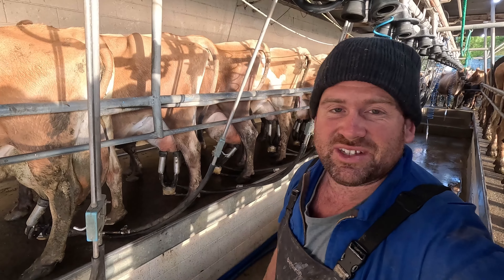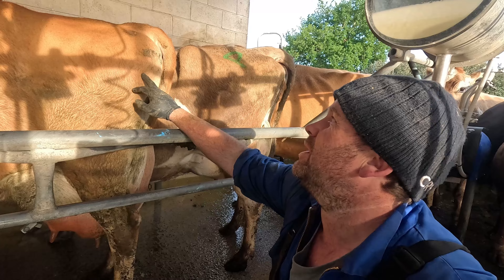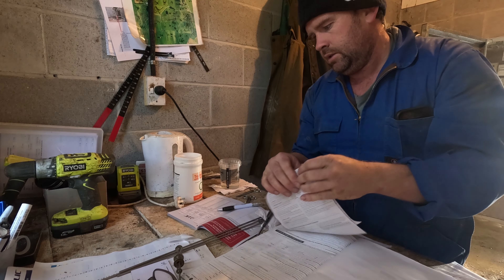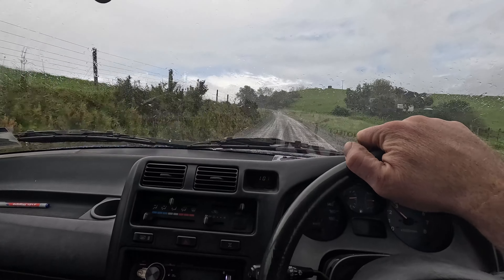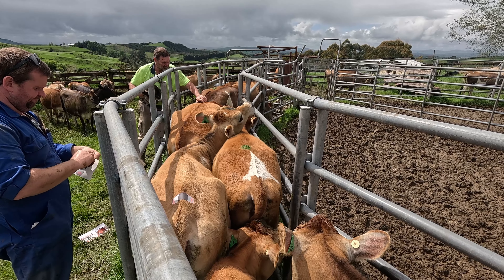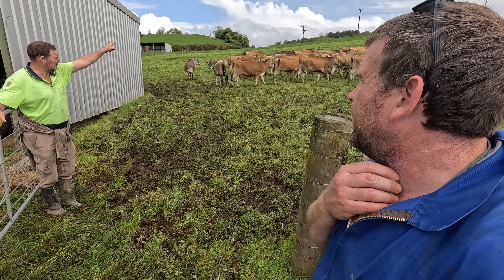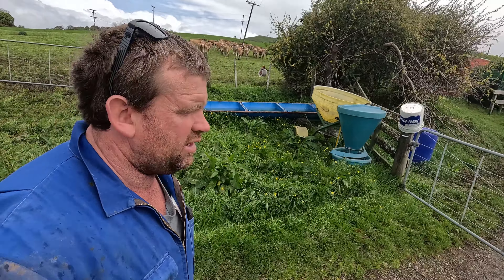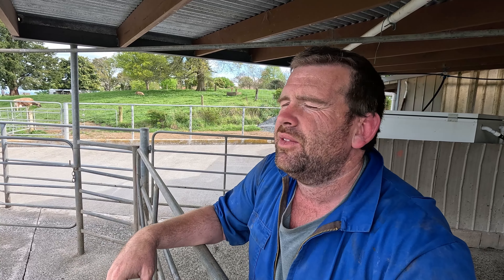Beautiful Morning To Start Mating! What's My Routine?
I love this time of the year and it seems to have rolled round pretty quickly.
Its also the most important time of the year as it sets your following season up good if your mating goes well.
Today we are into it, Dad dusts off the cobb webs.
I head down to the heifers as they start tomorrow so need to put scratchies on them for it.